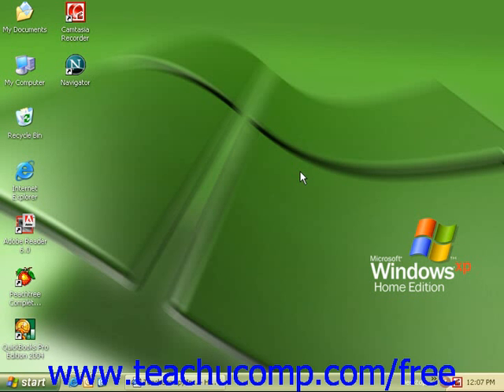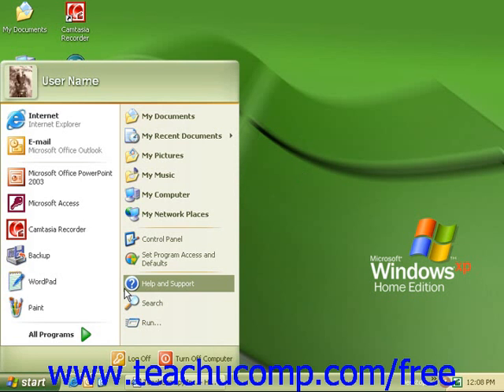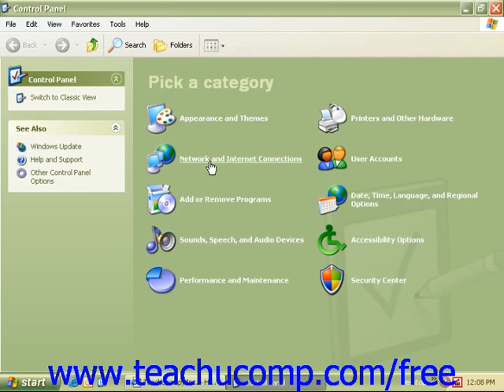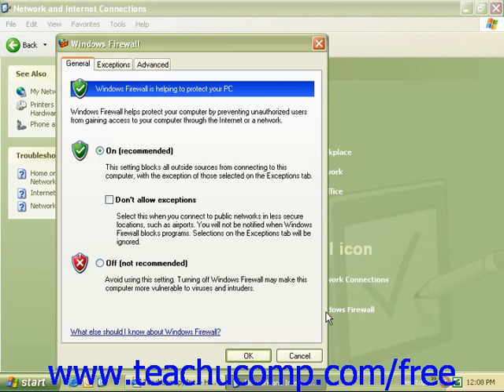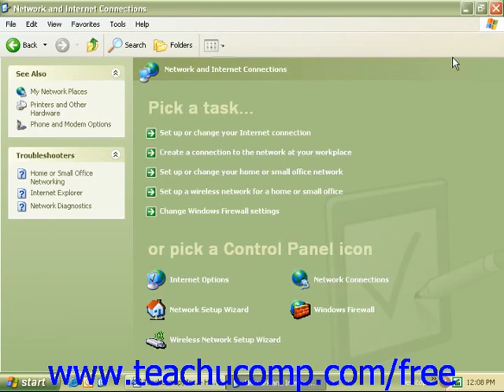Windows XP Tutorial Windows Firewall Service Pack 2 Microsoft Training Lesson 7.8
Learn habout windows firewalls in Microsoft Windows - the most comprehensive Windows tutorial available. Visit us today!